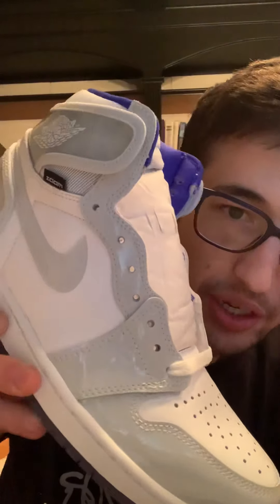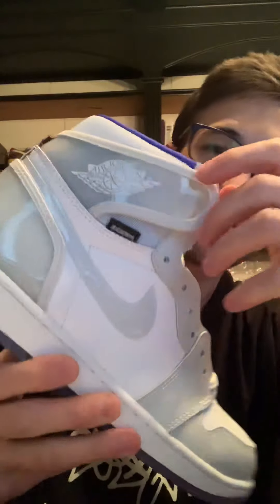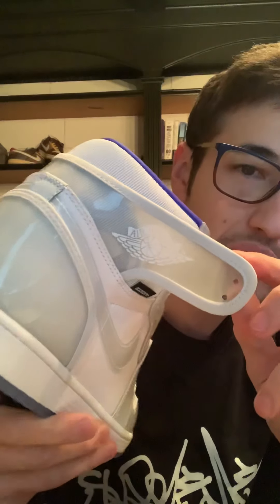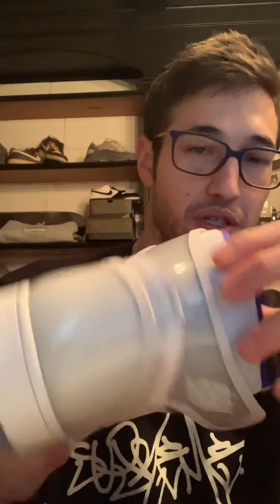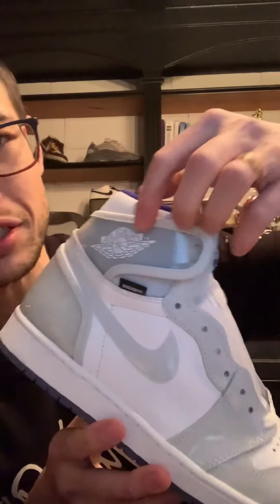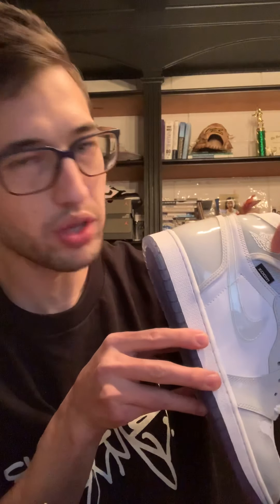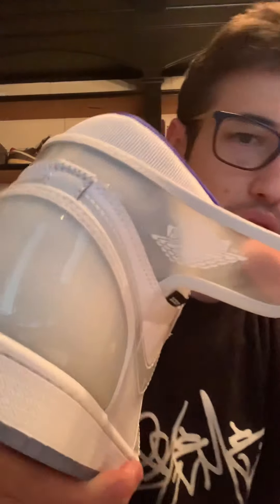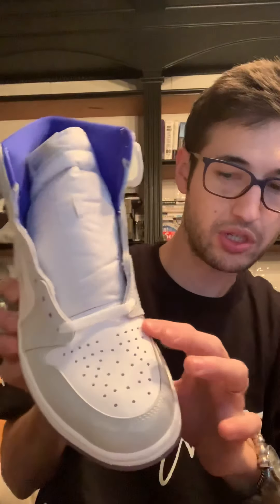Hit The Shock Drop On Nike SNKRS App! Nike Jordan 1 Racer “Zoom” Air Insoles! Watch before Buying!!